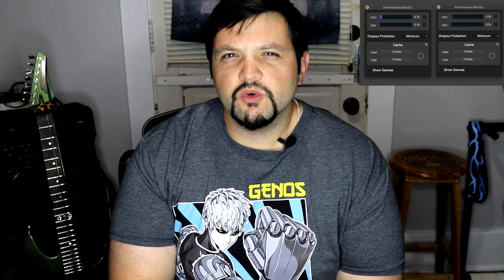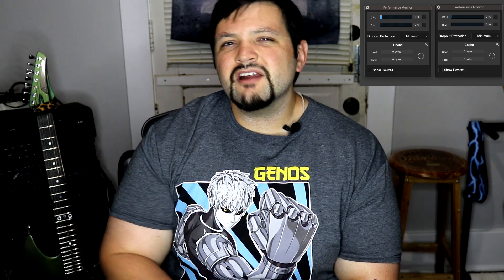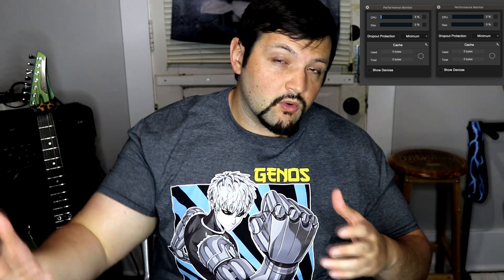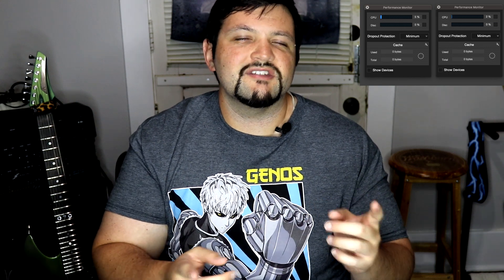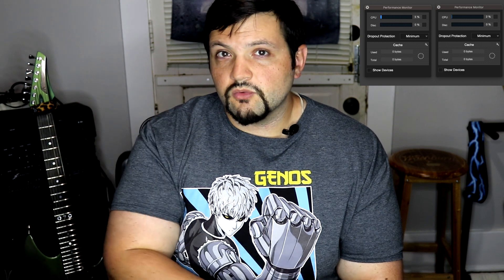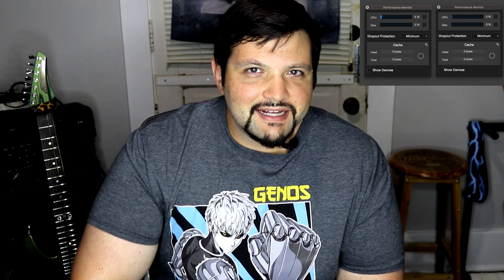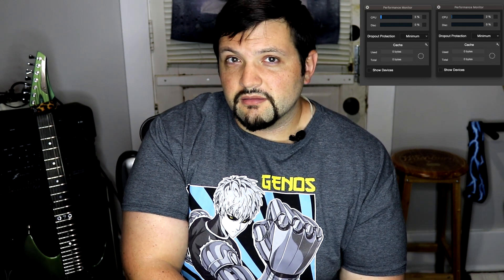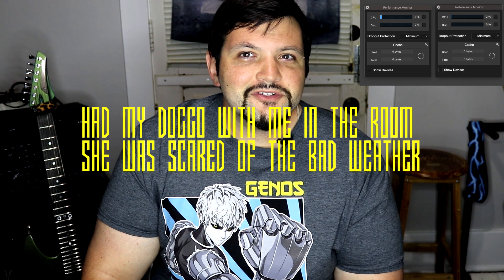Investigating Presonus Studio One 4s CPU Meter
What exactly goes into the Studio One 4 CPU meter?  I made some interesting discoveries about it.